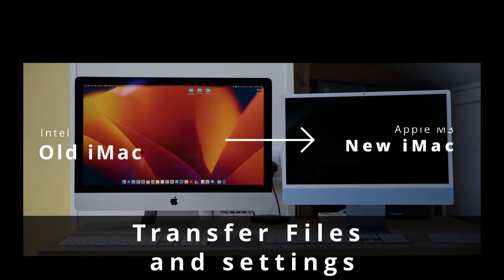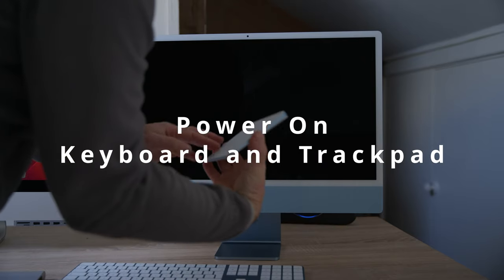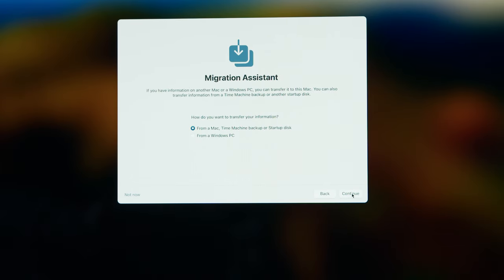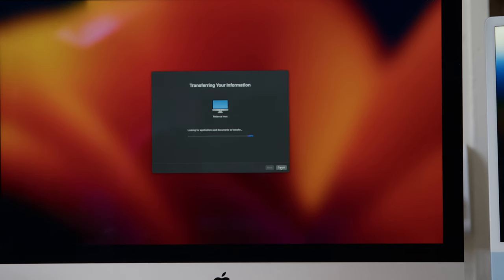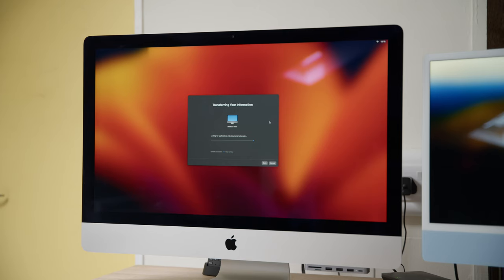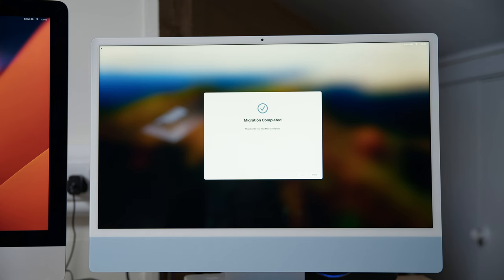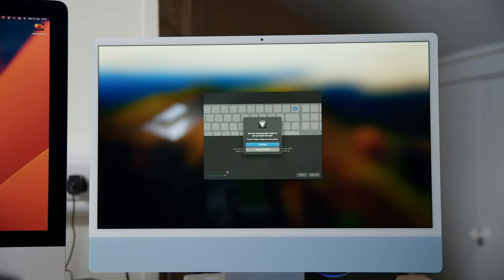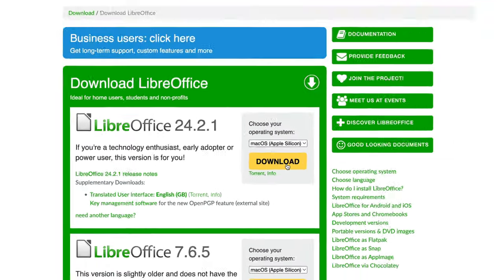How to transfer files from old iMac to new iMac - Migration - Quick Guide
How to transfer files from an old iMac to a new iMac - migration
Moving files and settings from an old 2017 Intel iMac to a 2024 M3 iMac
Step-by-step complete guide

Timecodes:
00:00 - Intro
00:10 - Open migration assistant on old iMac
00:23 - Power on keyboard and trackpad then new imac
00:39 - Select Language and region on imac
00:56 - How to transfer information
02:54 - Trouble Shooting